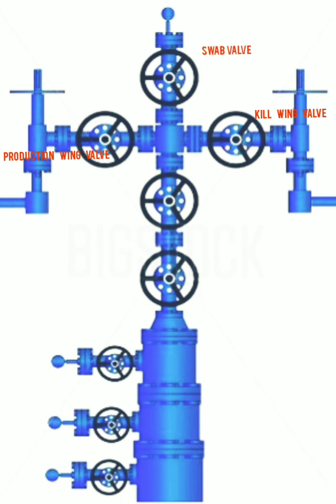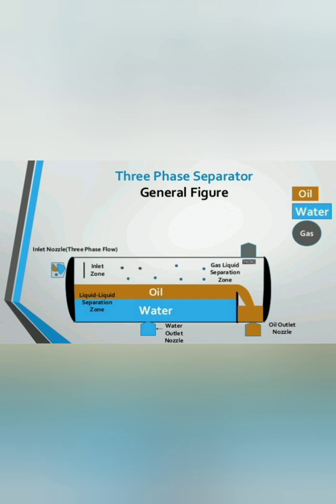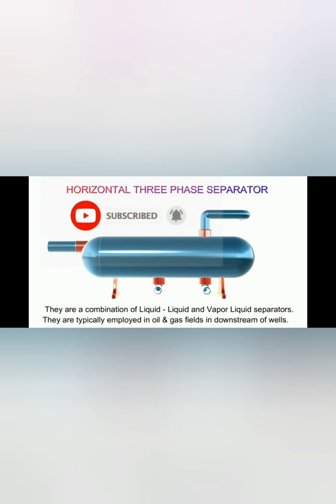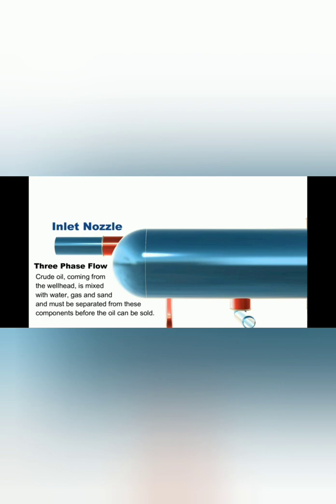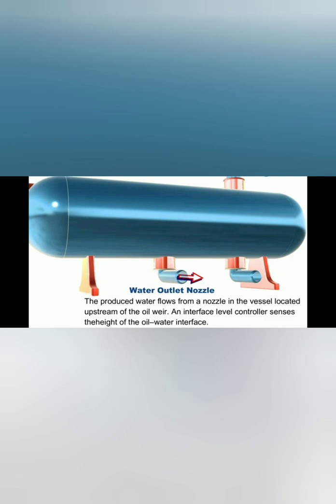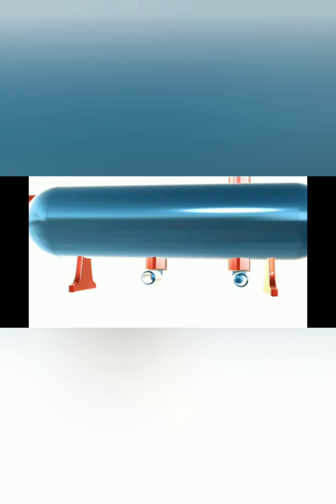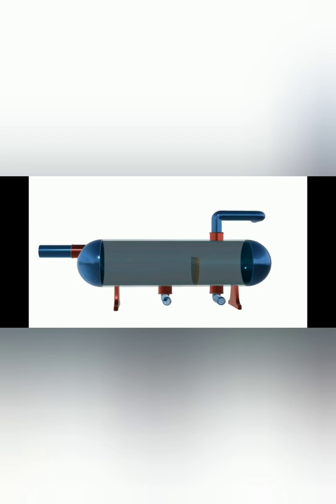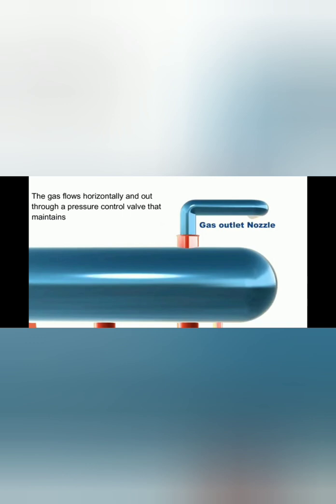Three phase Separator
Detail of oil and gas upstream operations i.e. Wellhead, Gathering manifold, Three phase Separator and its components.